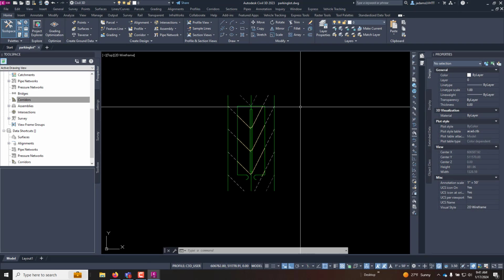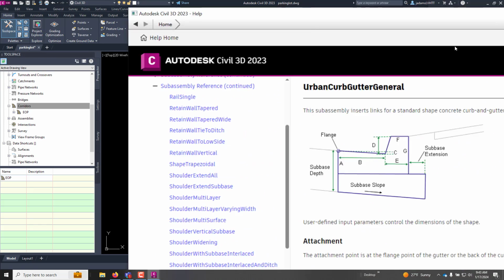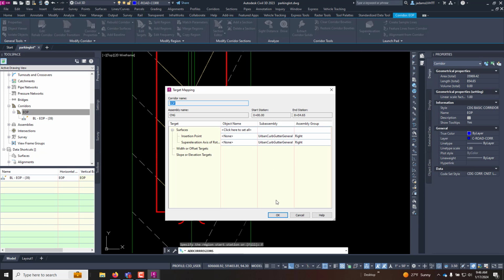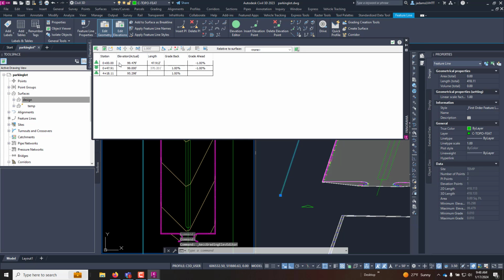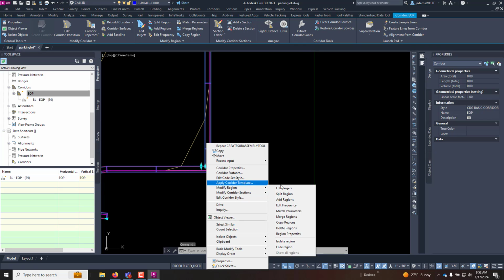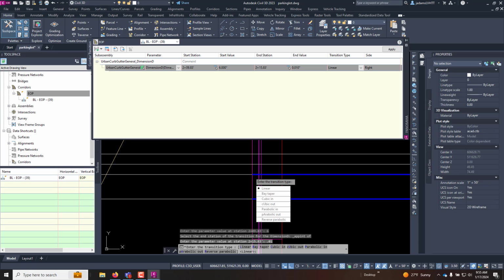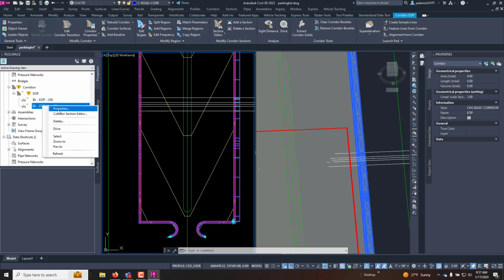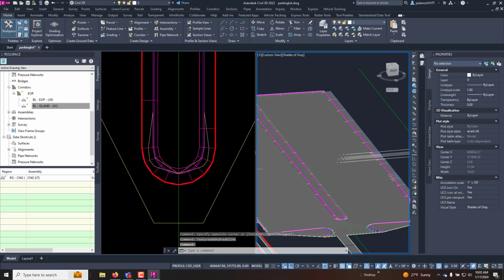Civil 3D - Corridors for Curbs in Grading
How to to tie smart features and corridors together to help with grading of curb and gutter on site grading plans.  Also a quick recap on transitions for sidewalk ramps.